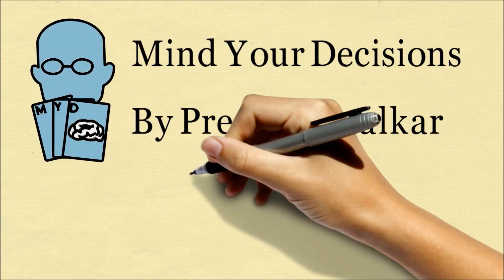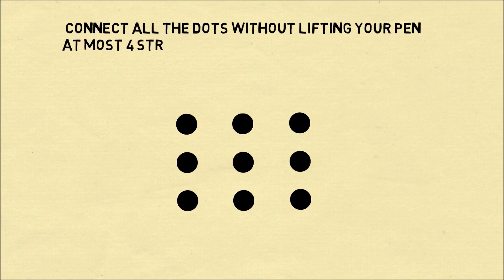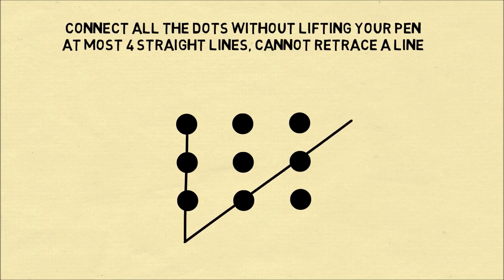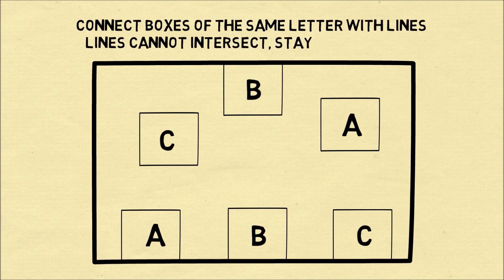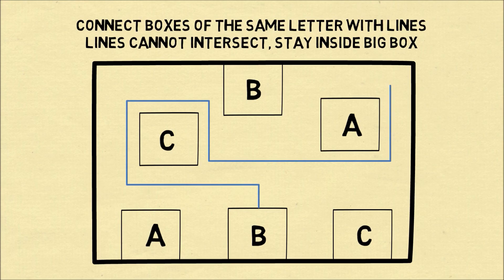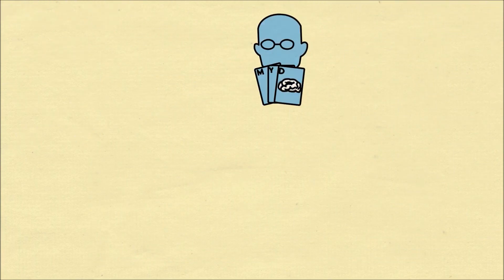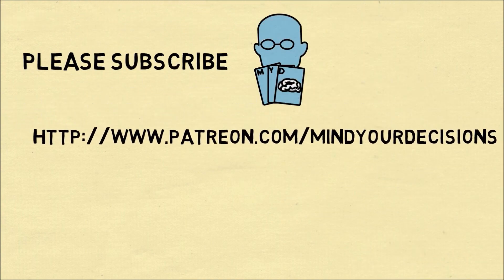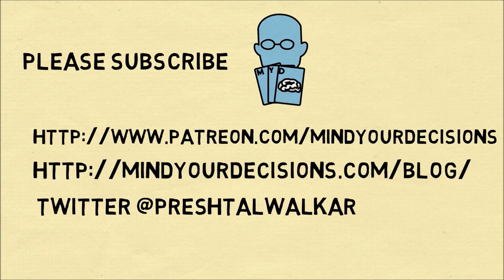Solutions to Two Puzzlers About Drawing Lines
My Books